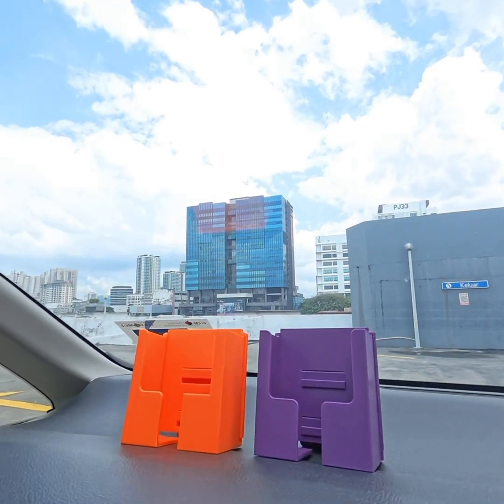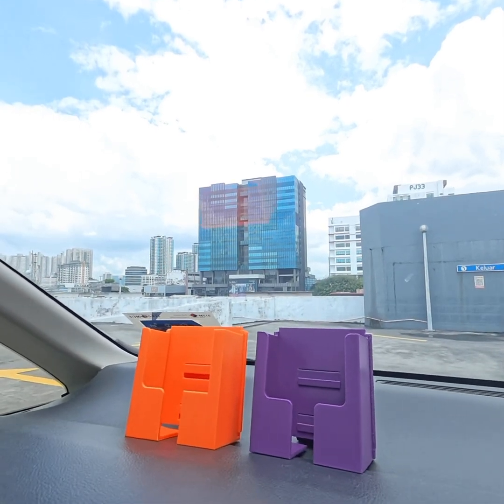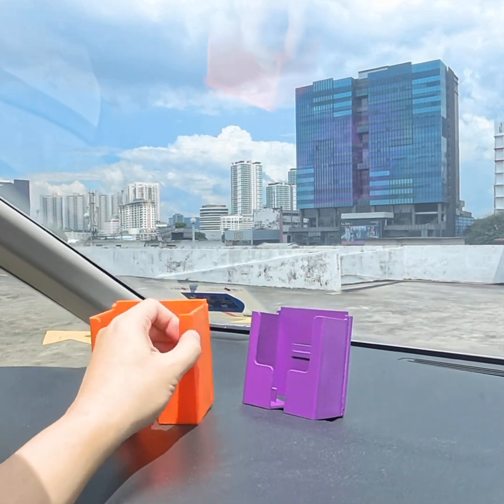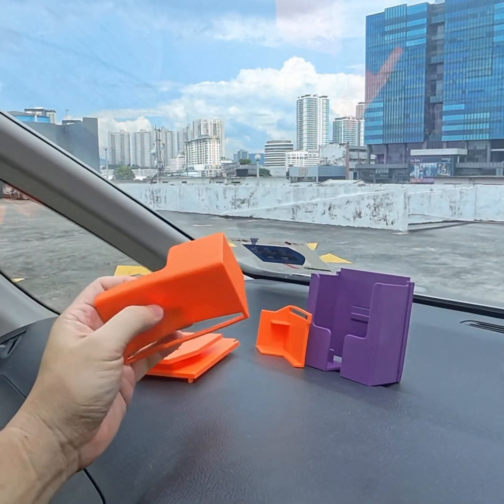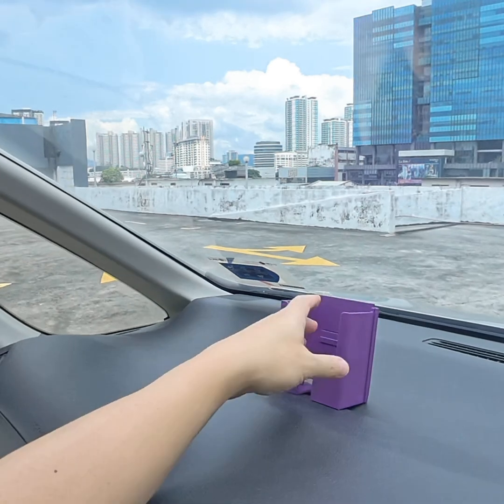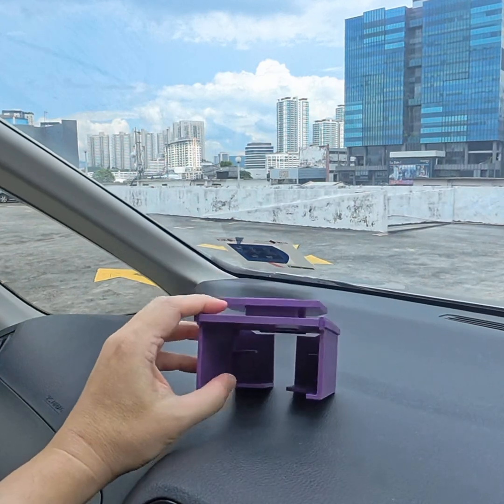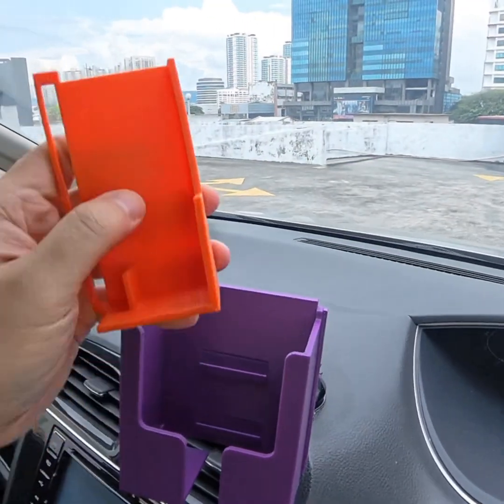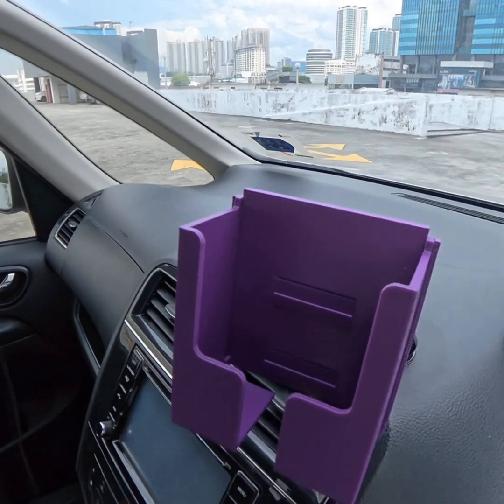PLA vs PETG prints in the car!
Just so happens I have both a PLA prototype and a final PETG version of my phone holder adapter bracket!!! What a great time to prove the "Don't use PLA for outdoor prints!" advice!